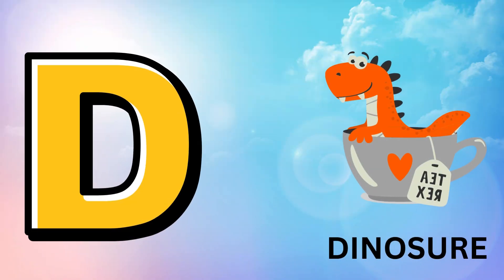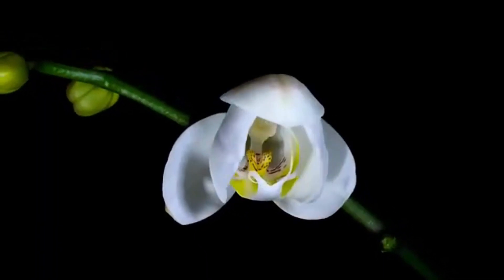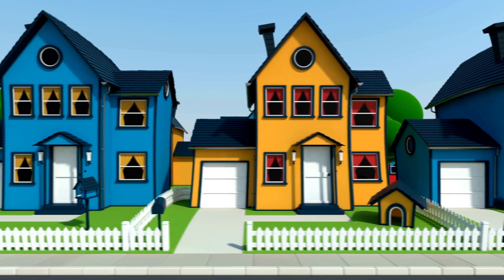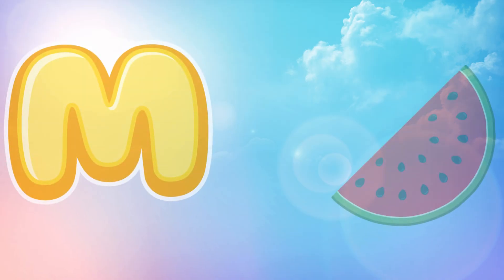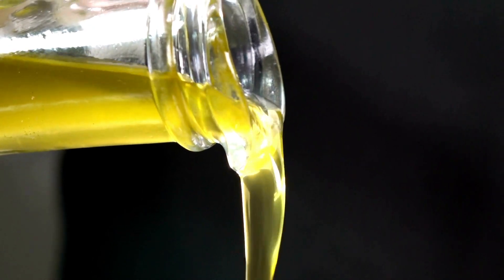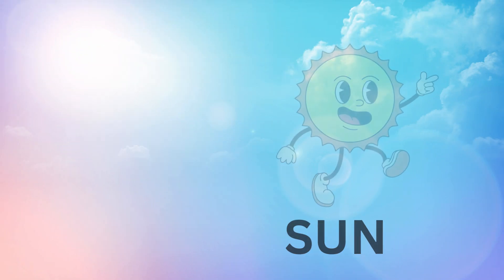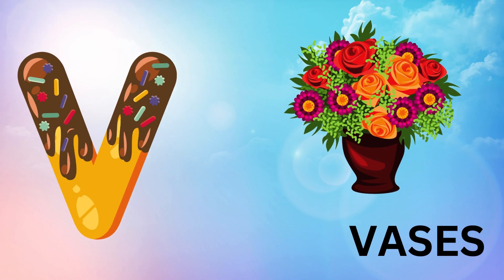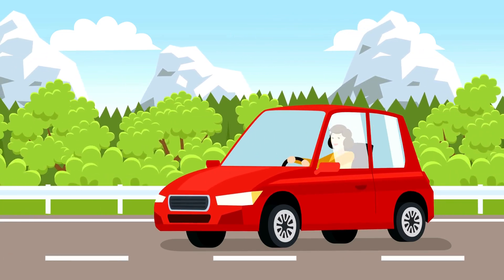Abc Song | Abc Phonics Song For Toddlers | Alphabet Song for Kids | A for Apple | Nursery Rhymes